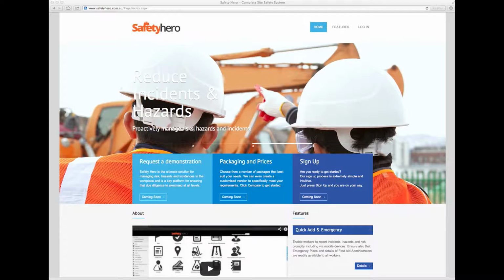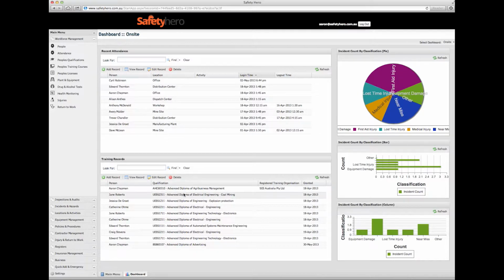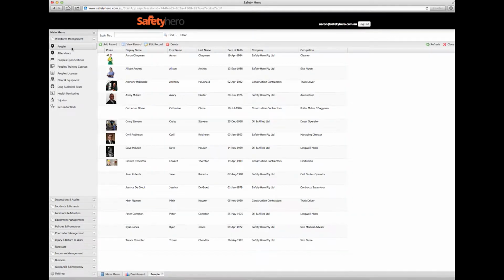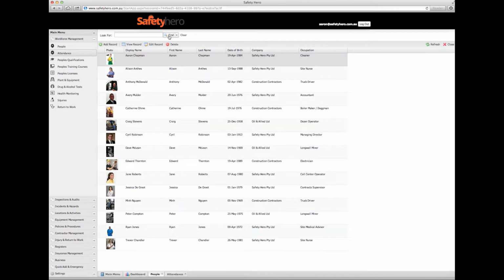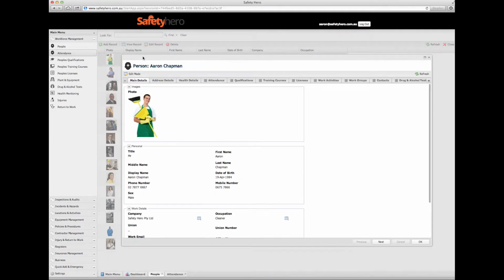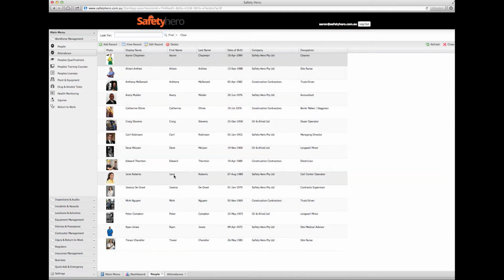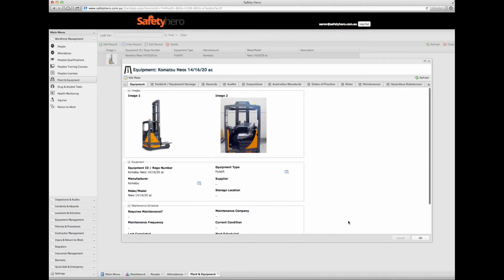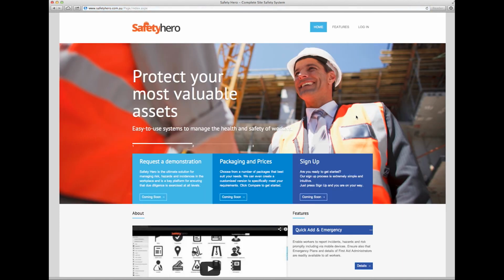Safety Hero - How To: Introduction | Safety Software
Workplace Safety Software - Safety Hero - Introduction